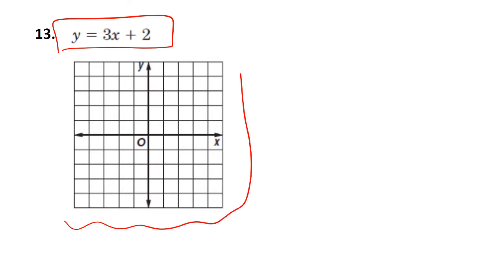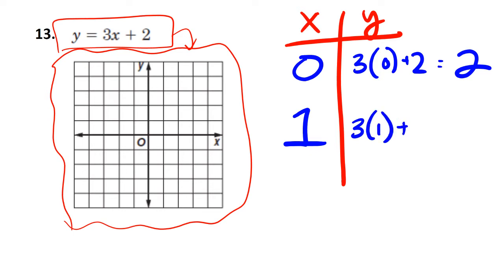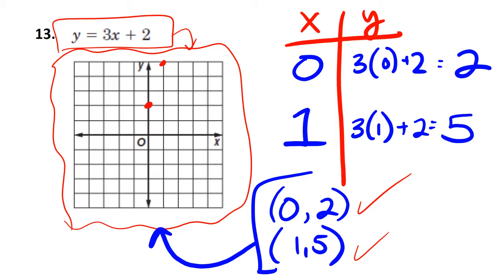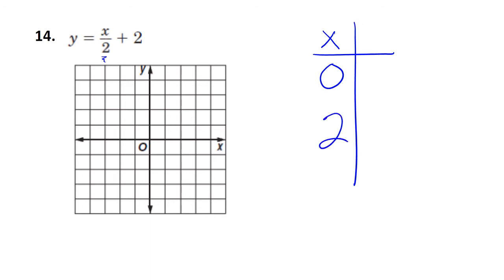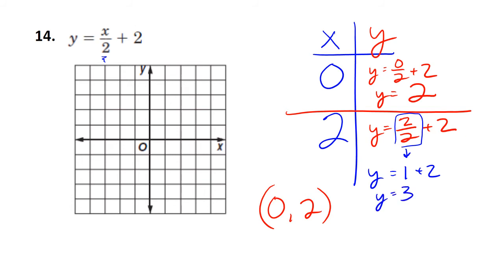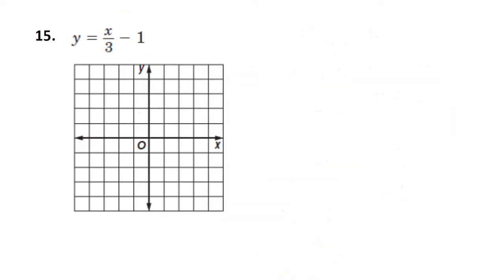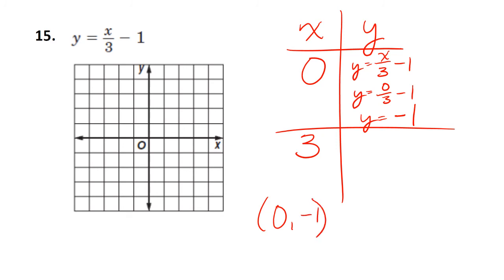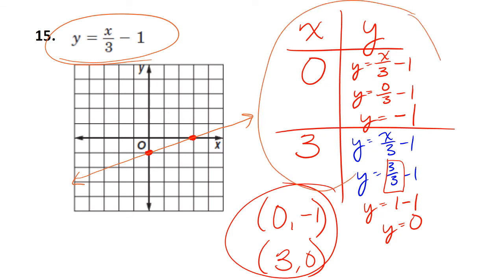Accel Functions CW